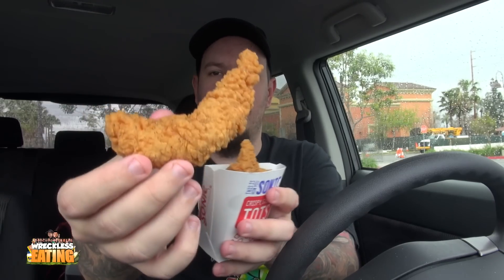CarBS - Sonic Super Crunch Chicken Strips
Welcome to CarBS! On this show Matt Zion will be reviewing food/drinks in his car to get them out to the fans asap! Today Zion reviews Sonic Super Crunch Chicken Strips.